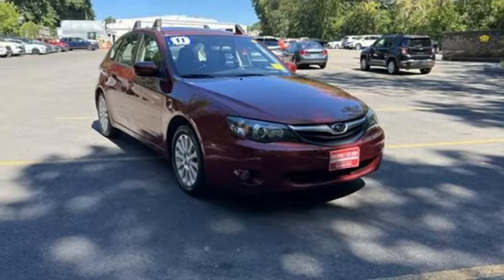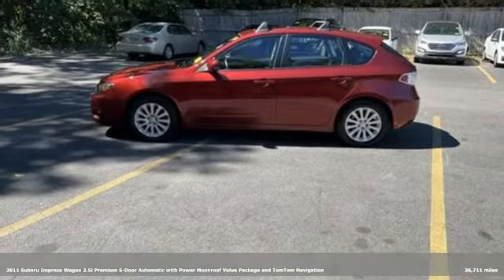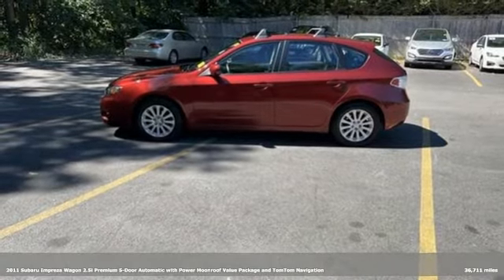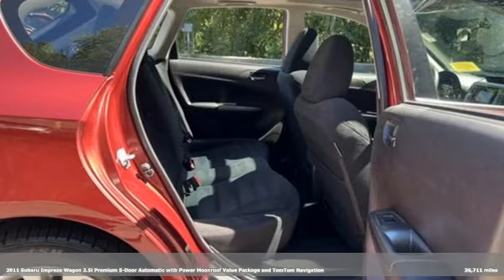Used 2011 Subaru Impreza Wagon Framingham, MA H093087A - SOLD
Year: 2011
Make: Subaru
Model: Impreza Wagon
Trim: 2.5i Premium
Engine: 4 Cylinder Engine
Transmission: 4-SPEED A/T
Color: Camellia Red Pearl
Interior: Carbon Black
Mileage: 36711
Stock #: H093087A
VIN: JF1GH6B62BH811904
Clean CARFAX 1 Owner! Panoramic Sunroof- TomTom Navigation System -16"" Alloy Wheels- All-Weather Package- Electronic Stability Control- Fog Lights- Heated and Cooled Front Seats- Heated Exterior Mirrors- Panic alarm- Power door mirrors- Radio: AM/FM Stereo w/Single CD/DVD Player- Remote keyless entry- Spoiler- Windshield Wiper De-Icer.Recent Arrival!Herb Connolly Motors is the home of used car LIVE MARKET PRICING. LIVE MARKET PRICING gives our customers the piece of mind that we have already done the shopping for you and priced our vehicle aggressively in today's internet information marketplace while adjusting accordingly for - Supply - Equipment - Condition and Mileage. Remember at Herb Connolly Motors - WE DONT PLAY PRICING GAMES.

Address:
520 Worcester Rd - Rte 9 East